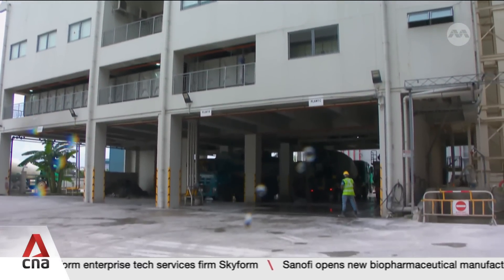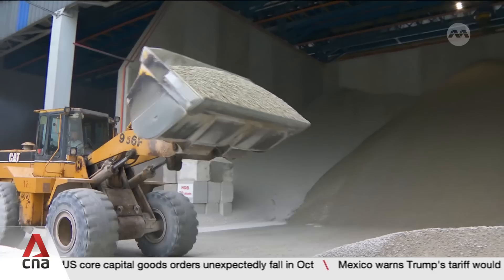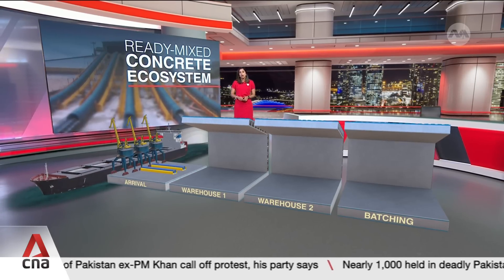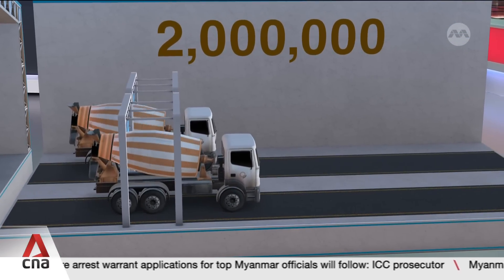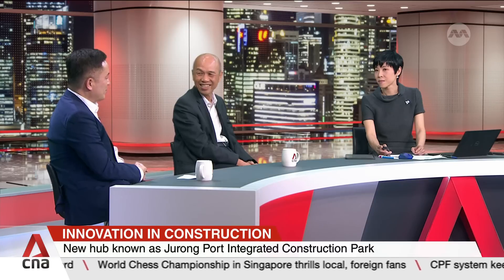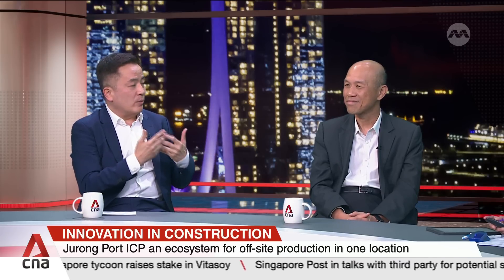New $200m one-stop facility at Jurong Port will shorten concrete production times, cut emissions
A $200-million facility at Jurong Port will promote greener concrete production through recycling and cleaner practices. Set for completion by 2030, Singapore's first integrated construction park will help firms in the sector streamline logistics and reduce costs. This could lower housing prices for consumers, while supporting environmental sustainability. Elakeyaa Selvaraji explains how the ready-mixed concrete ecosystem works, while Building and Construction Authority CEO Kelvin Wong and Jurong Port CEO Terence Seow shared more about the transformation of the built environment sector.